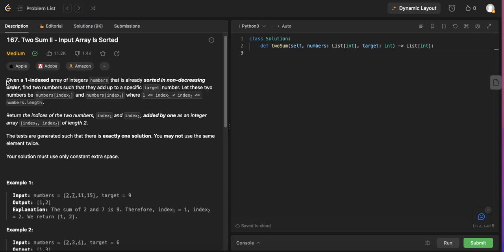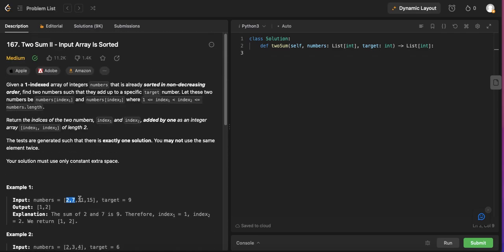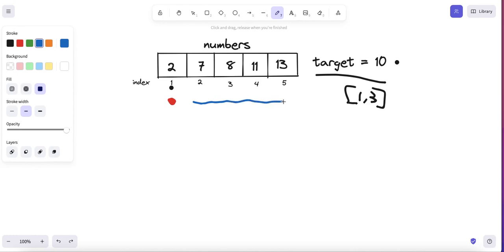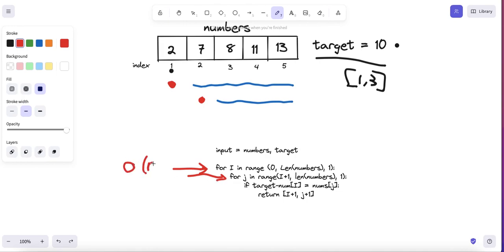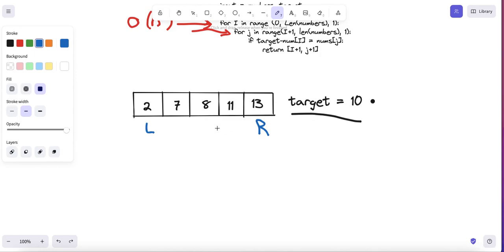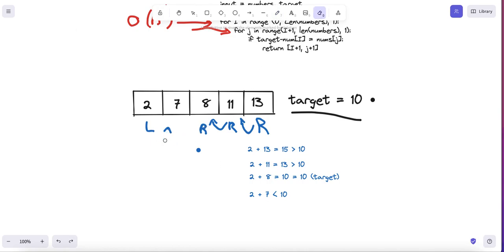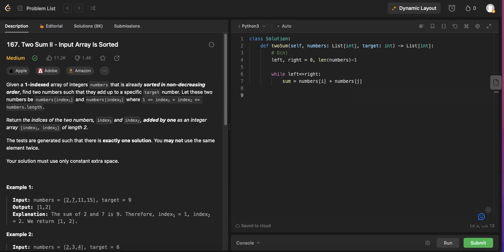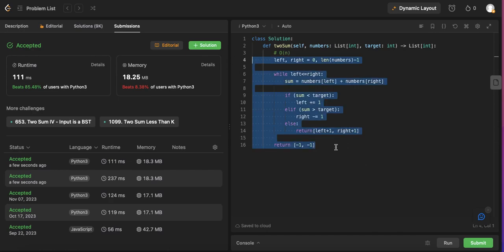Leetcode 167 - Two Sum II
Explanation and tutorial on solving LeetCode Problem 167 - Two Sum 2 in Python.

Introduction to Problem - 00:00
Brute Force Solution - 02:24
Optimal Solution 06:47
Code - 09:34